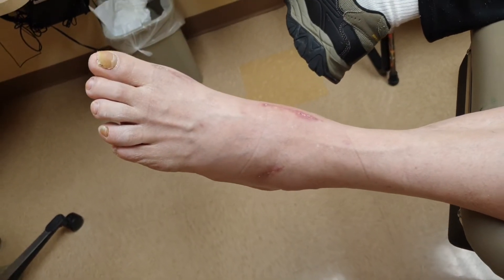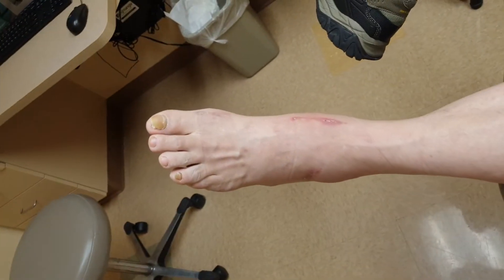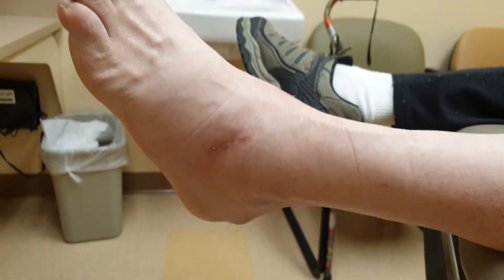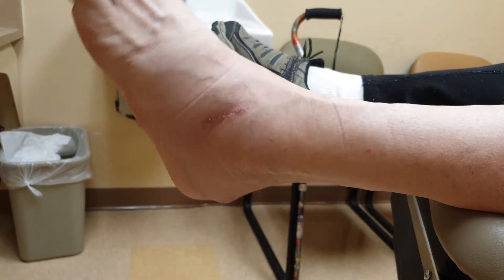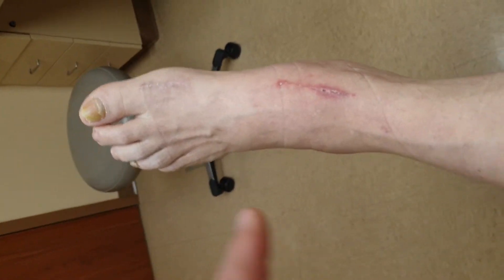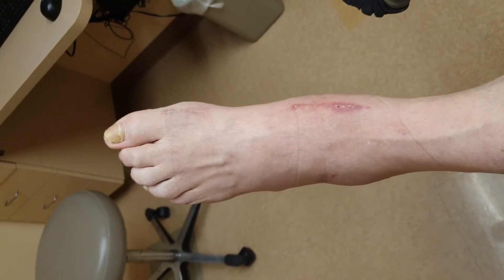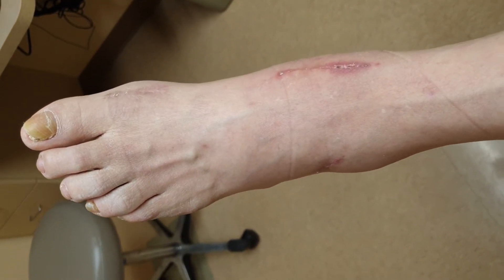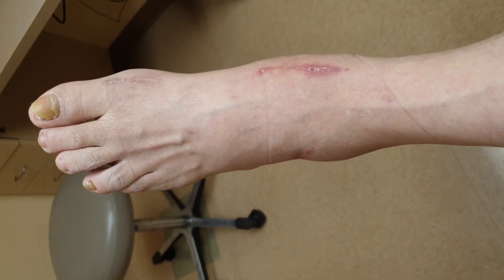Post operative hyprocure surgery and removal of ankle joint spurs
63 yrs old white male with removal of the stent and replacing it with a larger size and removing the spurs in the ankle joint area.